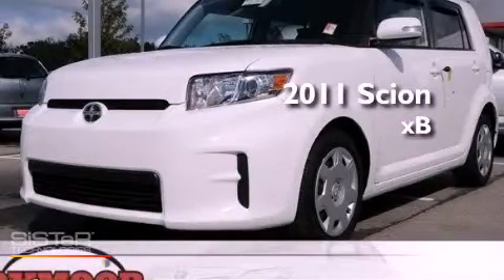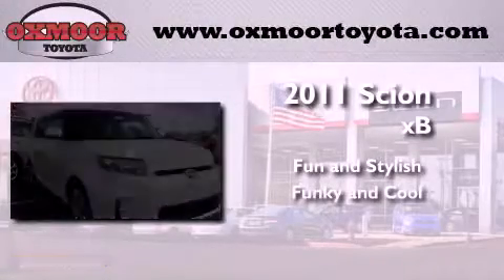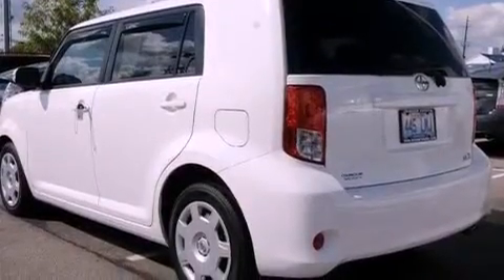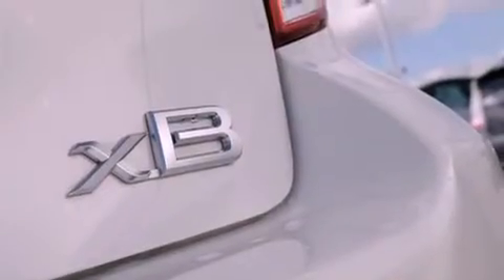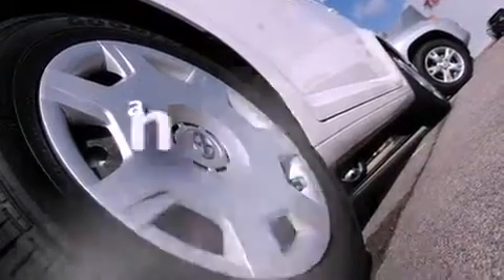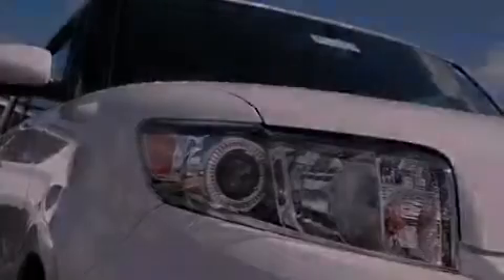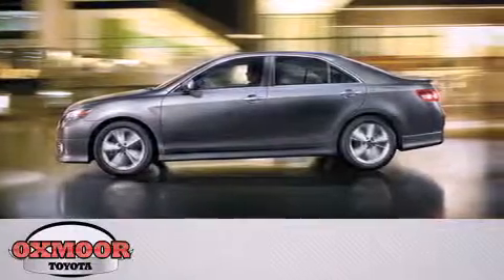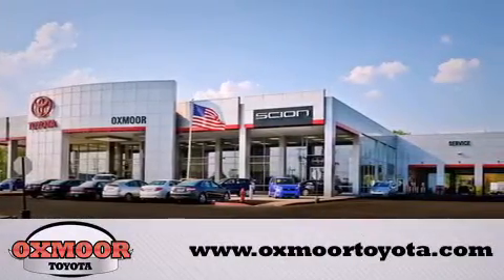Pre-Owned 2011 Scion xB Louisville KY 40222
Year : 2011
 Make : Scion
 Model : xB
 Engine : Gas I4 2.4L/144

 Exterior : WHITE
 Miles : 5,095

 Stock : T30178A